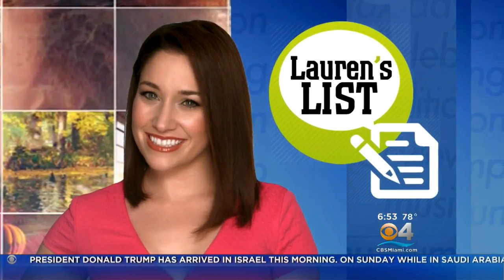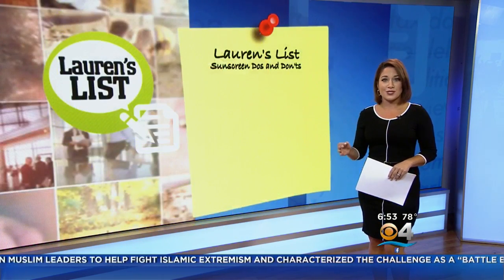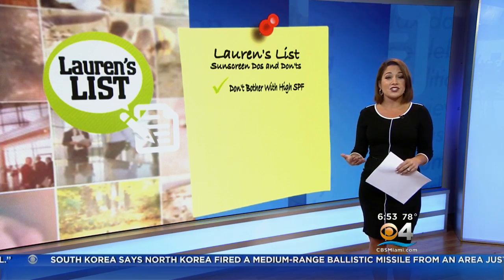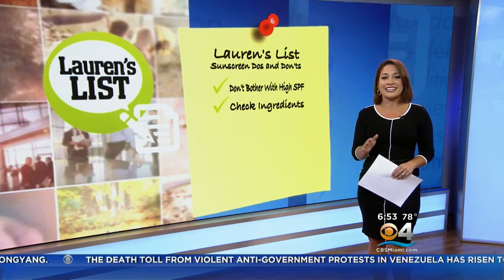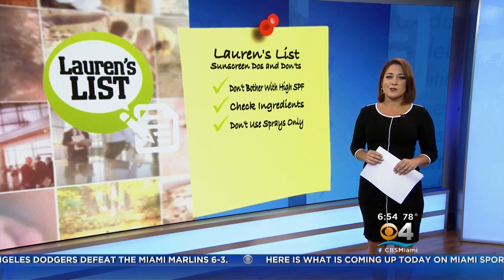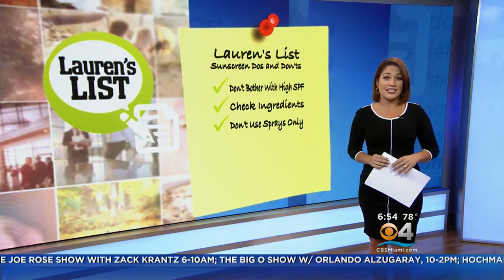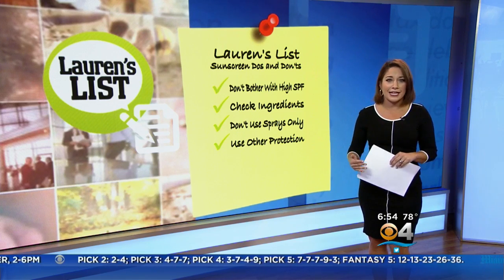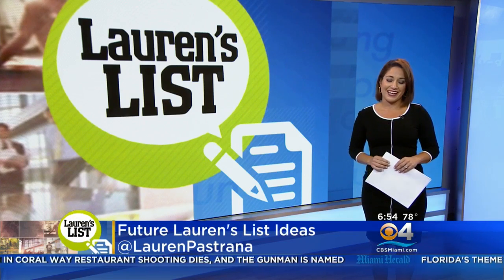Lauren's List: Do's &amp; Don'ts About Sunscreen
Lauren Pastrana takes a look